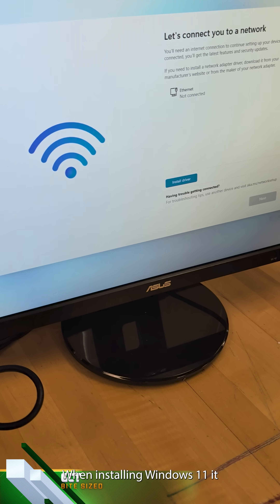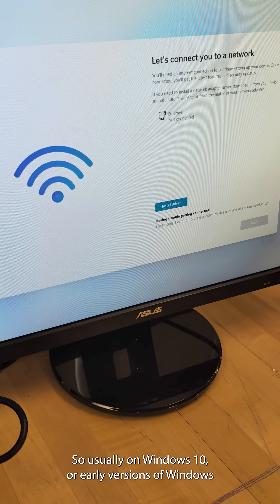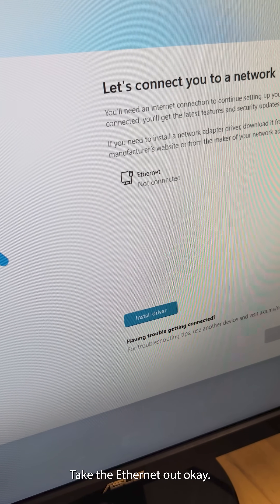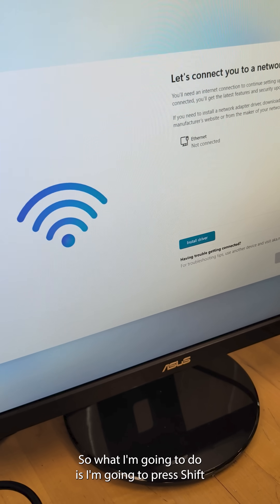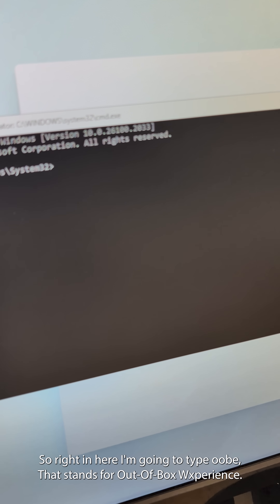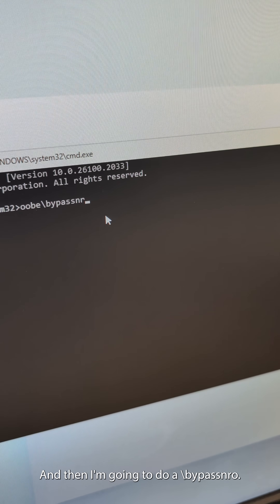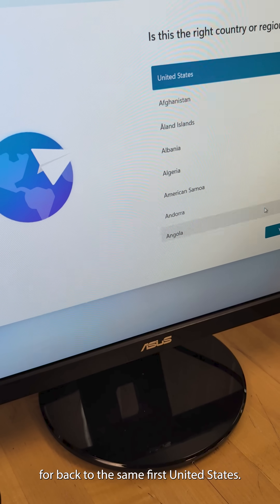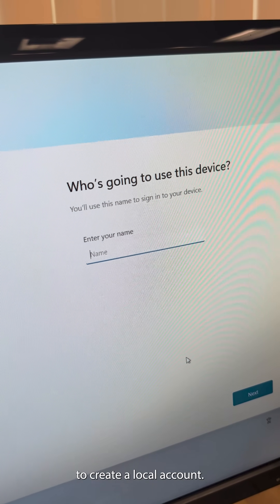Windows 11 Local Login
In this GCT Quick Byte, I'll show you how to bypass the requirement for a Microsoft account, and use a local account, in Windows 11.

The command is oobe\bypassnro

If you are using 25H2, look at this link for alternative ways